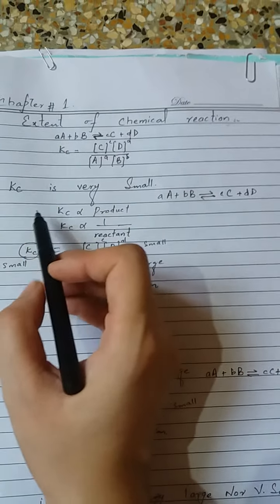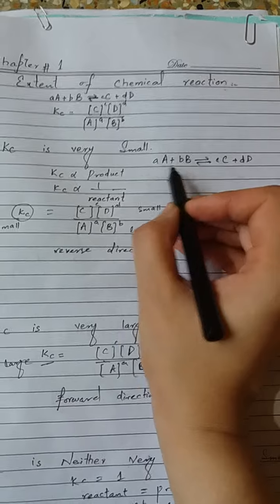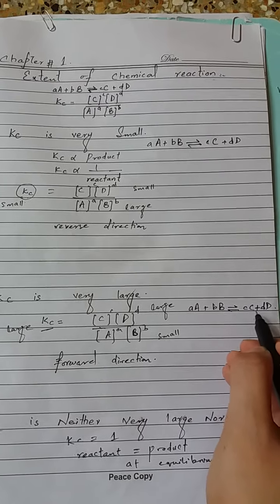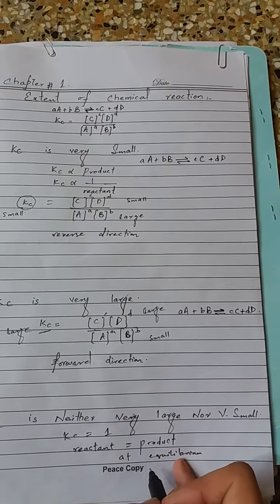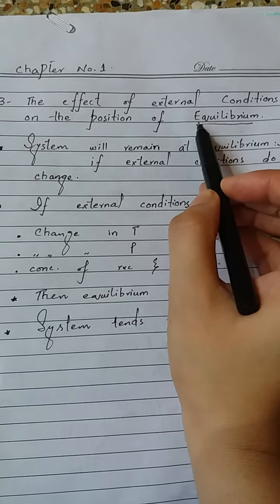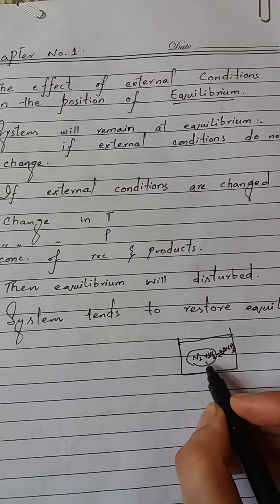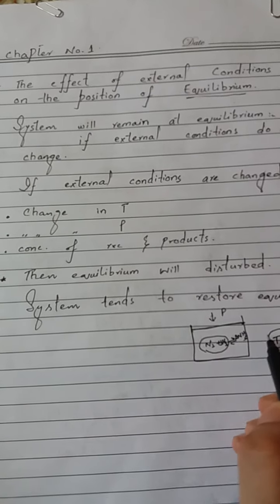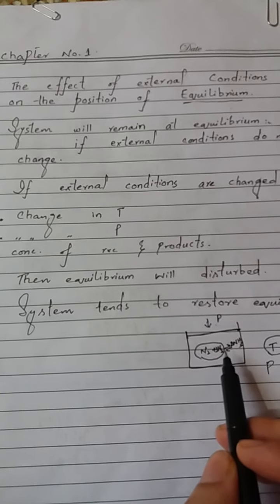10th chemistry. (Extent of chemical reaction).&effect of external condition